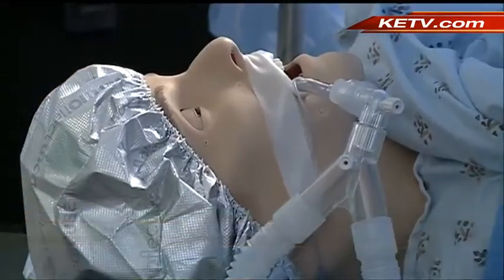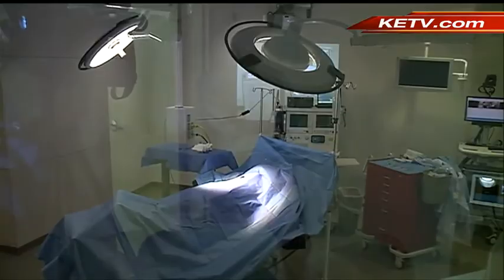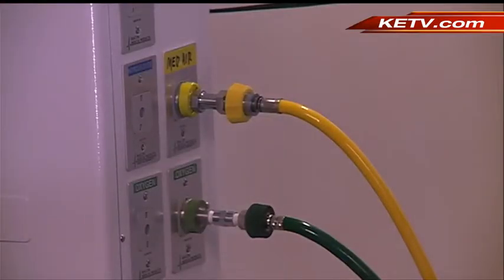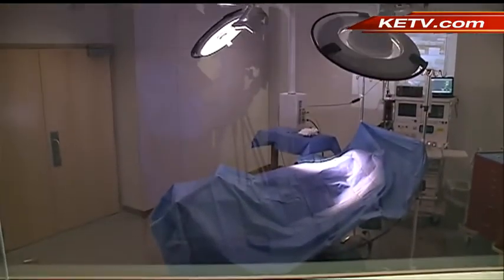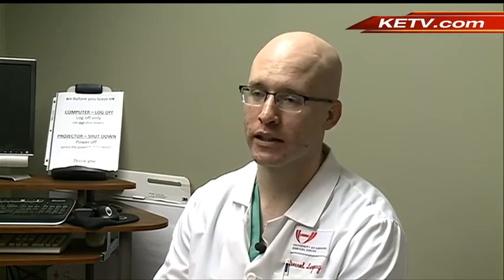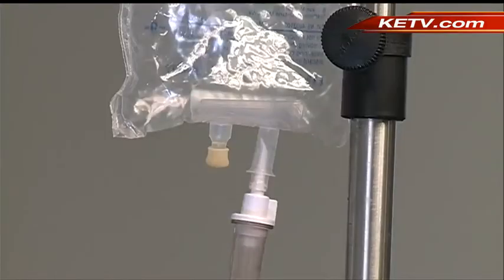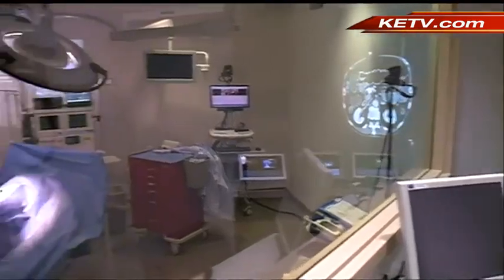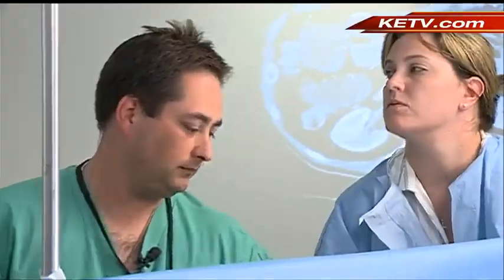UNMC students learn with surgical simulation suite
A new facility allows the University of Nebraska Medical Center to become a regional training and testing site for medical students.